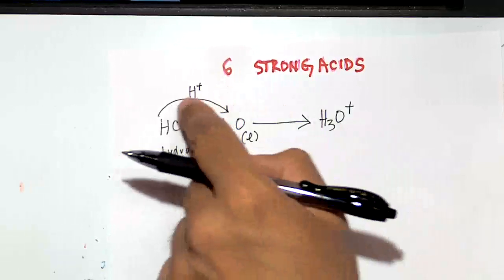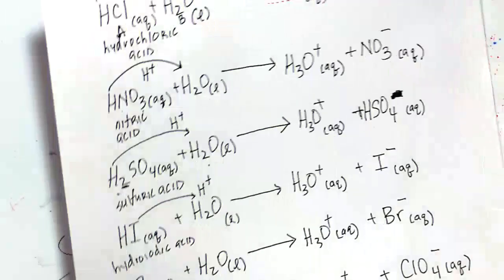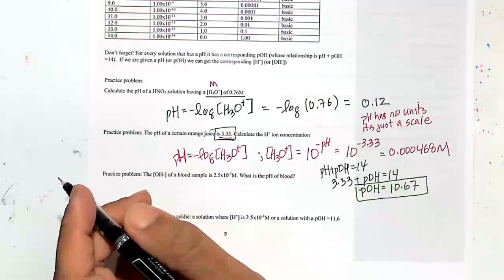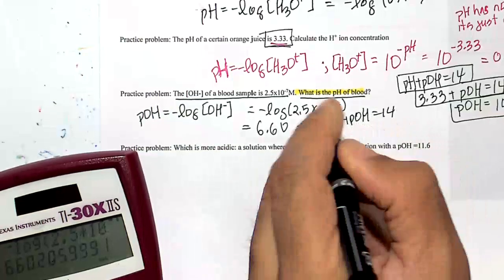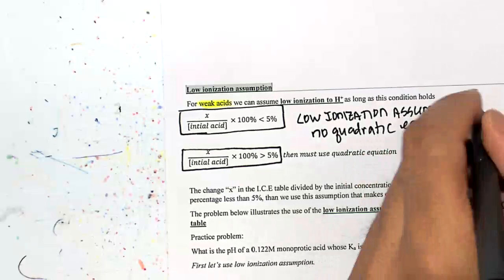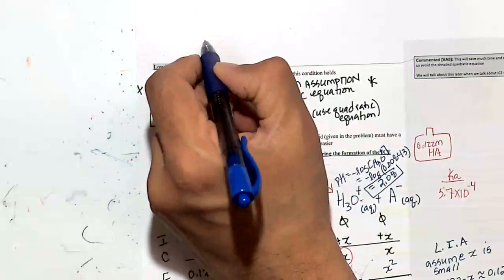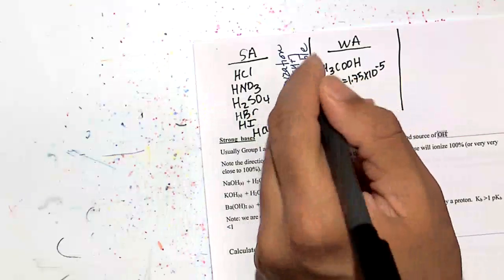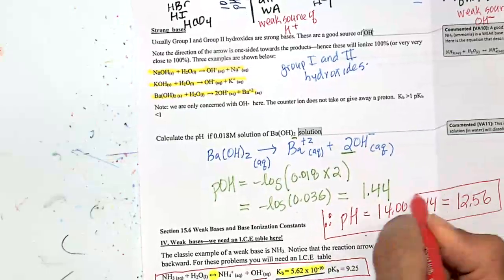CHEM 1520 General Chemistry II Lecture (3/20/2025)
Strong acids
pH
ICE table with LIA